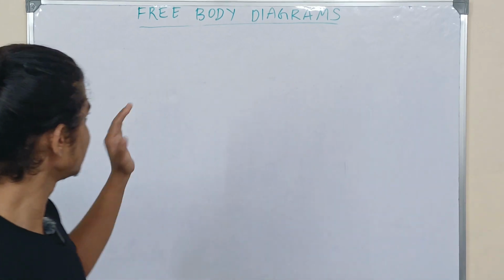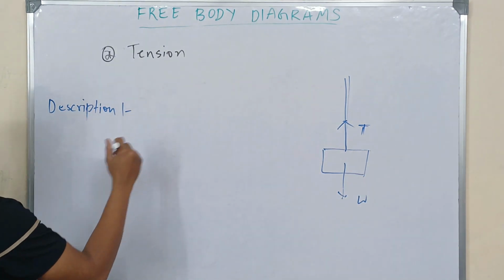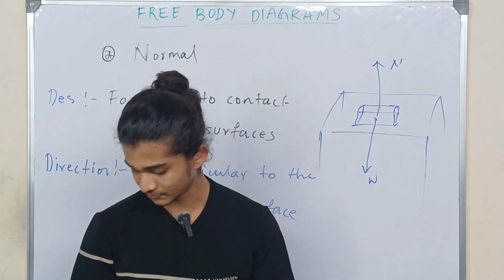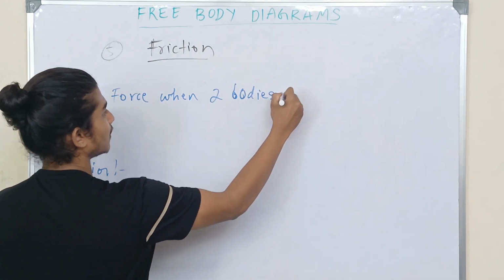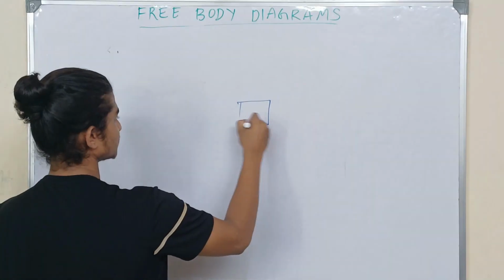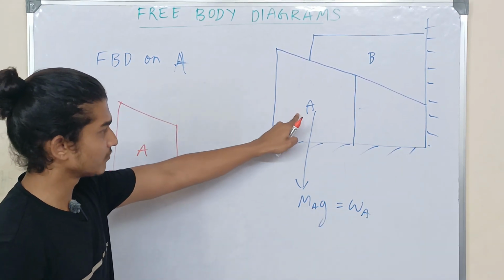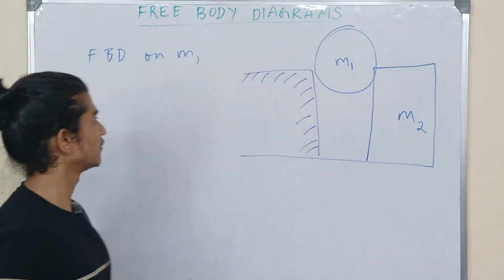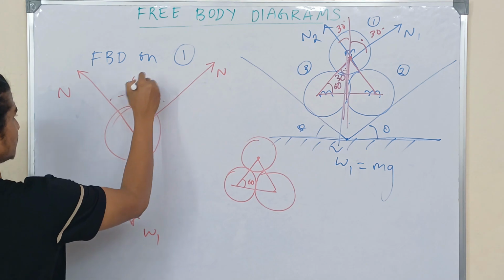Free Body Diagrams Explained